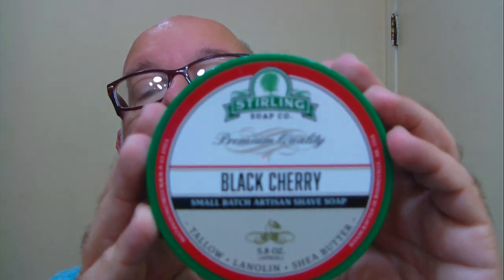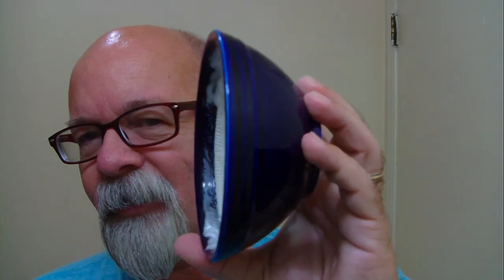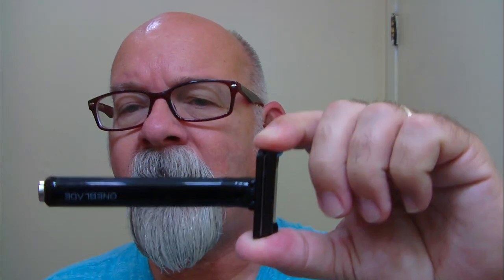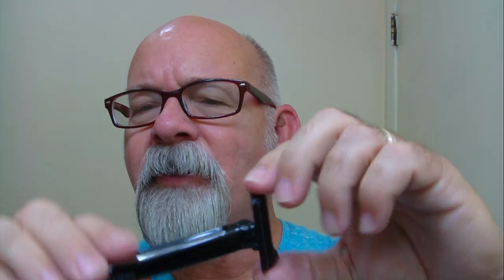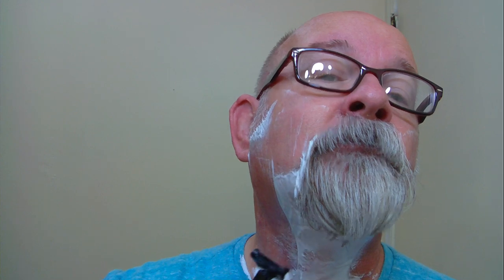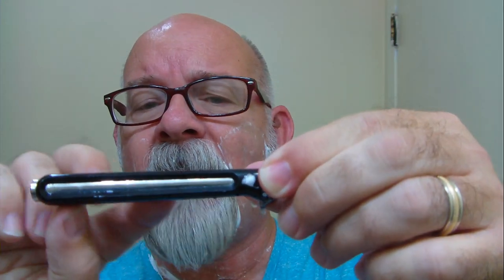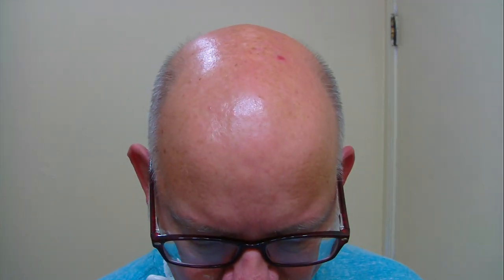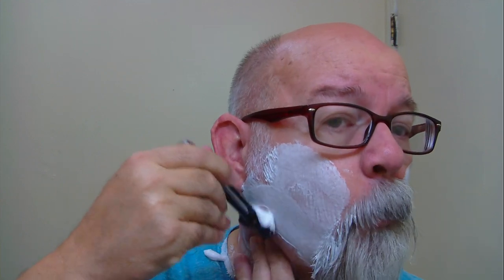OneBlade Core, Stirling Black Cherry soap and Van Yulay Black Cherry aftershave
Friday, September 21, 2018
Shaver: OneBlade Core
Preshave: PAA Cube
Blade: Feather FHS-10
Soap: Stirling Black Cherry
Brush: Mac Metalworks
Post shave: PAA alum, Van Yulay Black Cherry aftershave and The Shaven Sailor Beard oil.